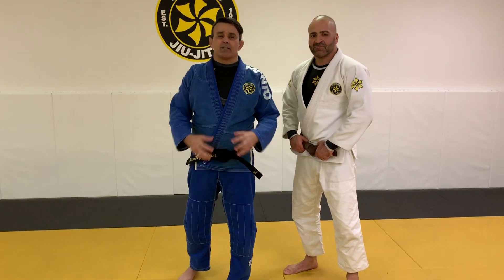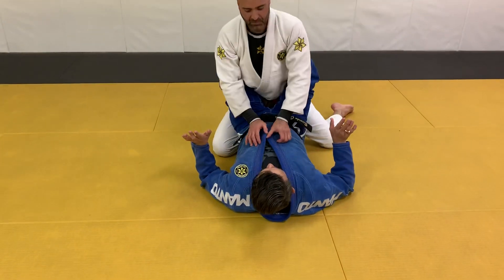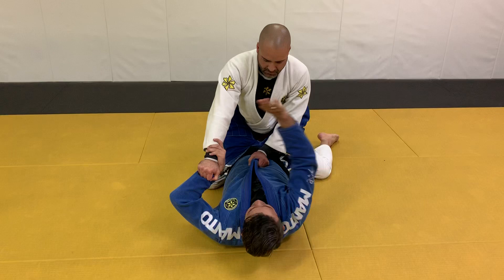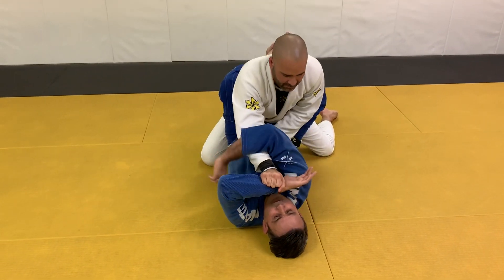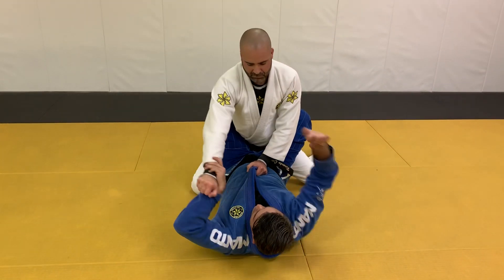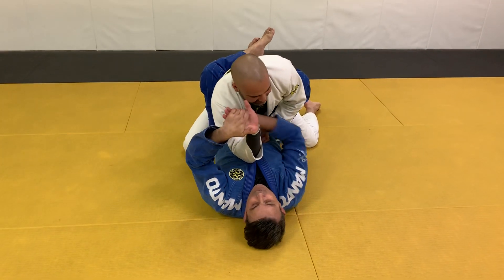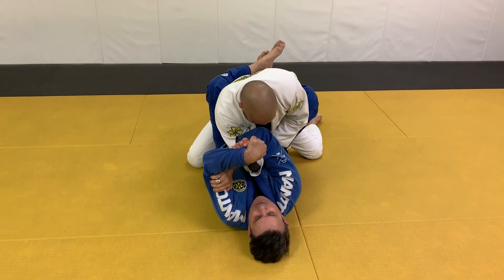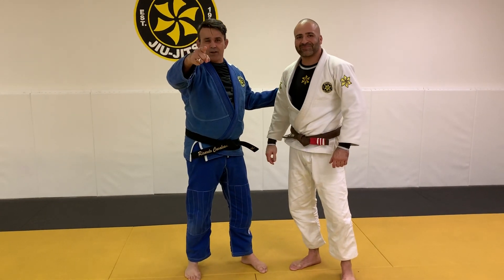How to do Wrist lock from close guard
Master Ricardo visits Ribeiro Jiu-Jitsu Las Vegas with instructor Dax Ramos.

From inside the guard, surprise your opponent with a wrist lock when they try to pass your guard.